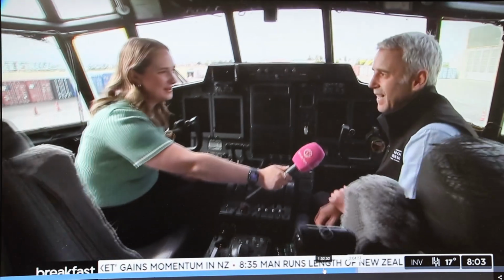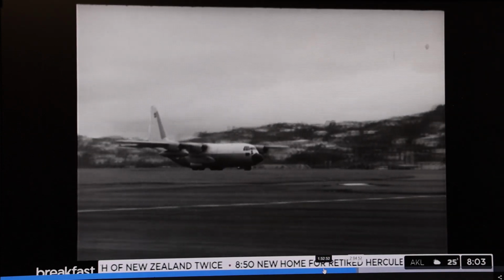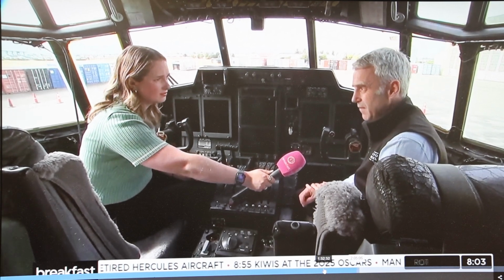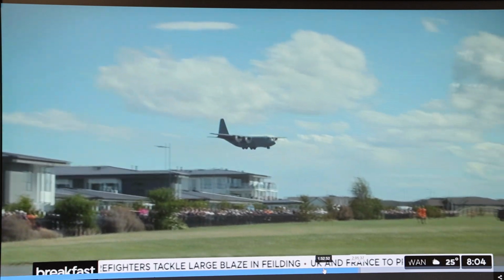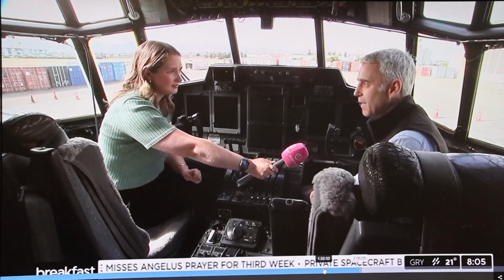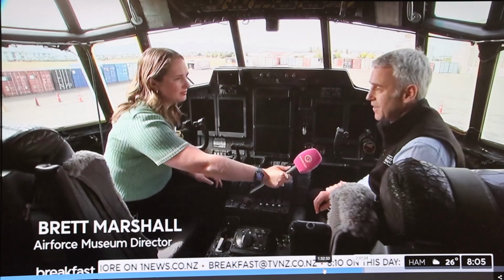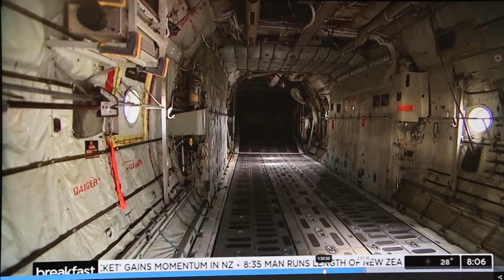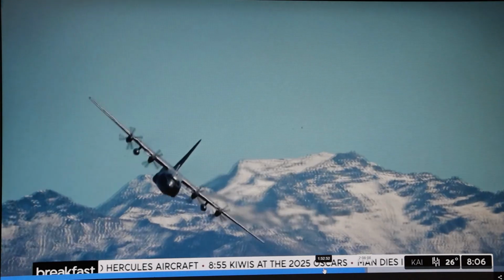TVNZ Breakfast Hercules coverage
TVNZ interview with Air Force Museum Director Brett Marshall about the significance of our C-130H (NZ) Hercules aircraft and what's next for NZ7001